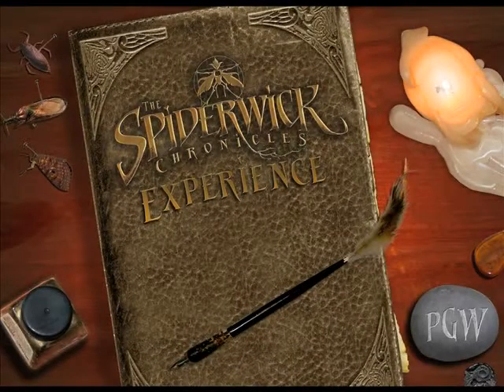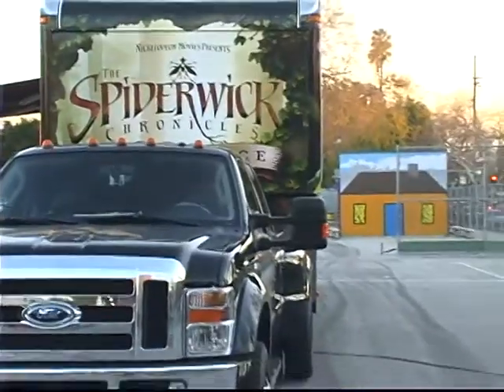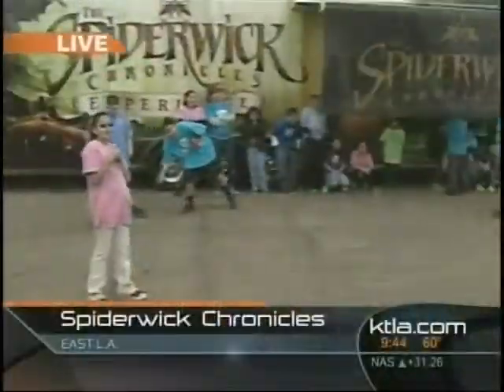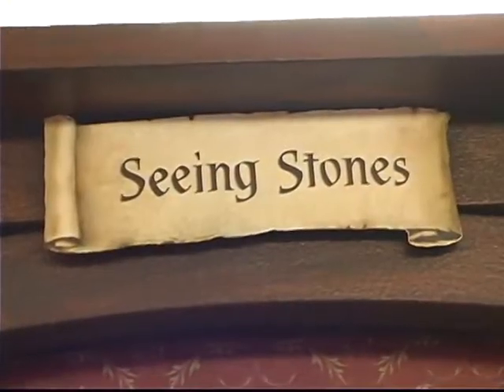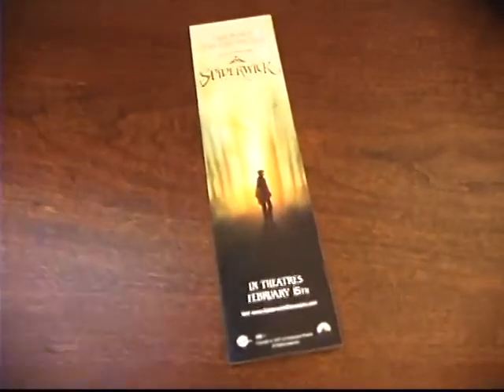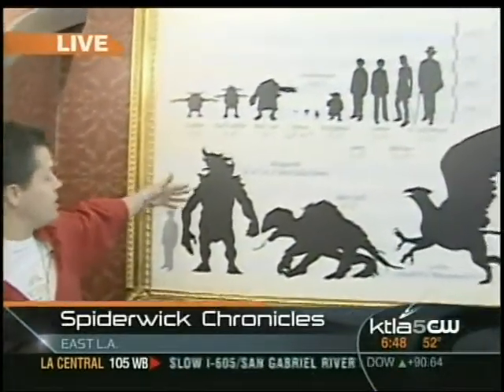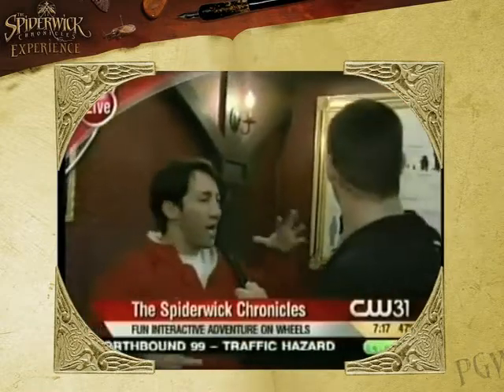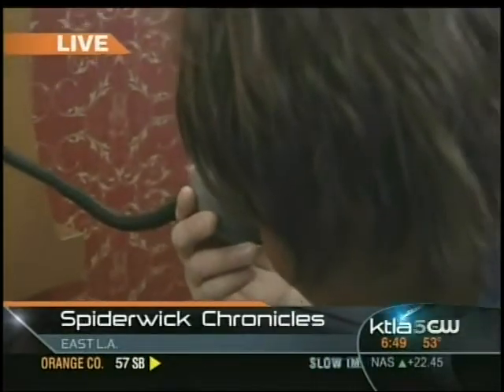24 City Mobile Marketing Tour for Paramount Pictures